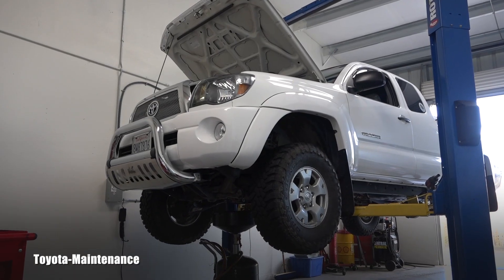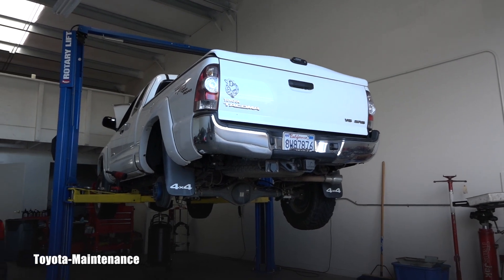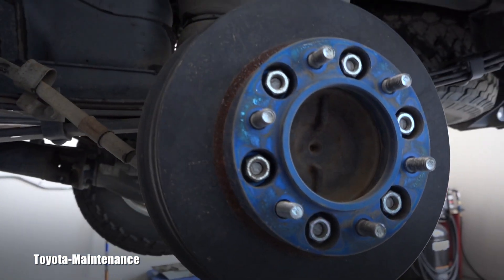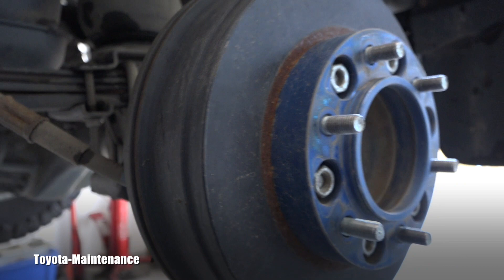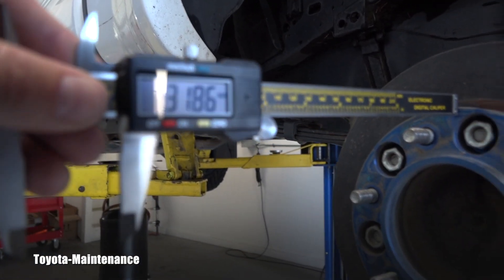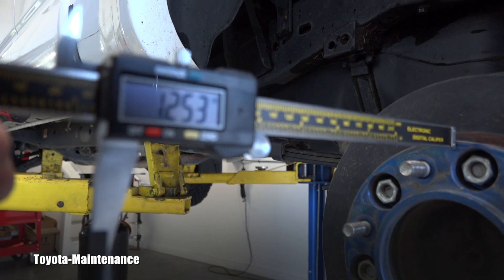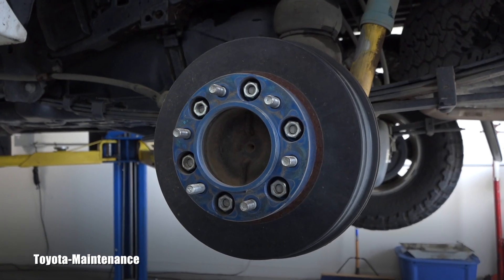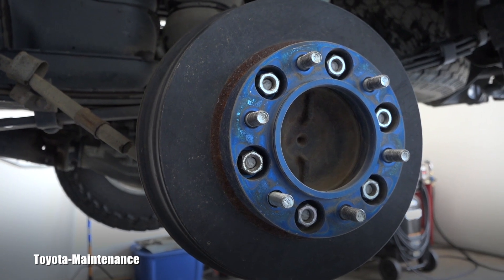Toyota Tacoma Wheel Spacers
2010 Toyota Tacoma 4WD